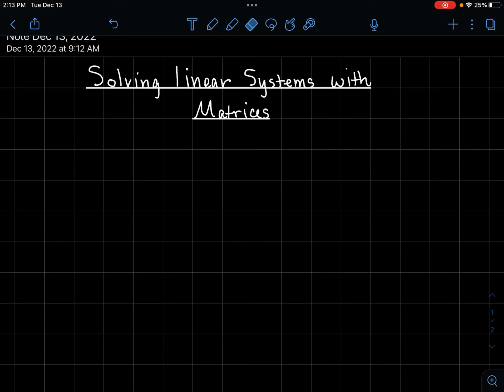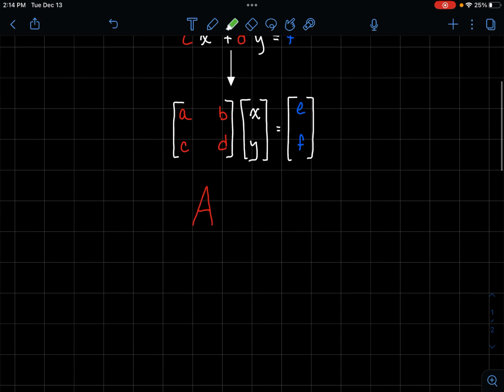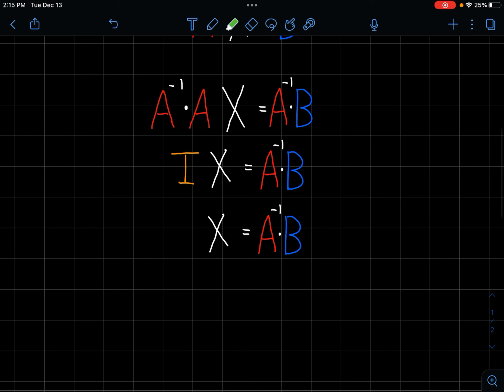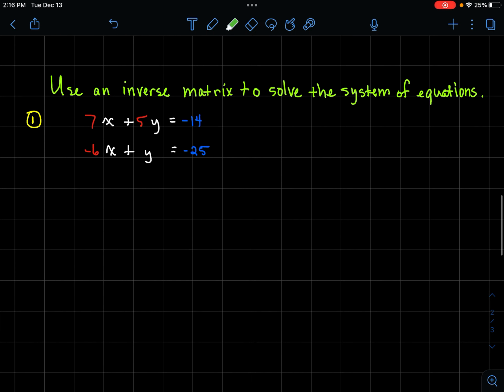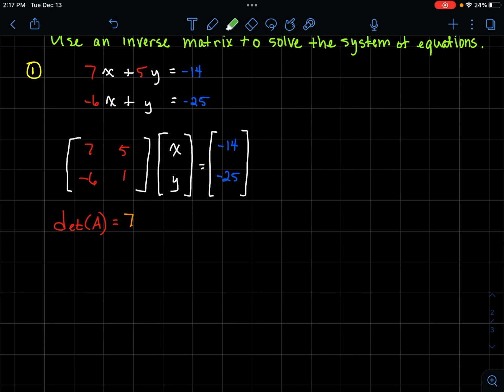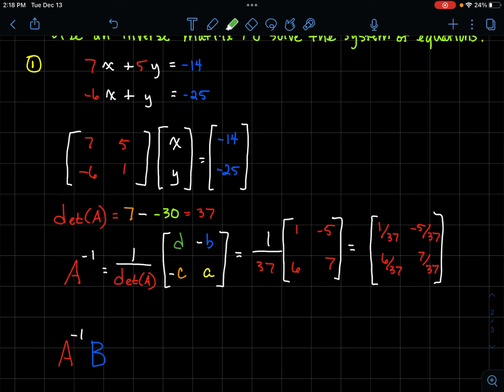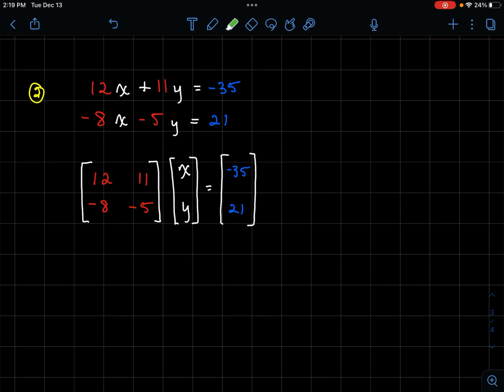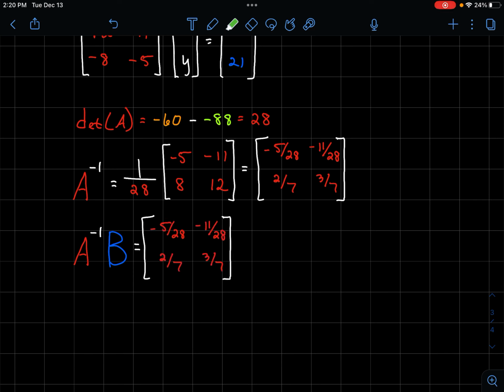Solving Linear Systems of 2 Equations with an Inverse Matrix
This video shows how to solve a system of 2 linear equations by using the inverse matrix.